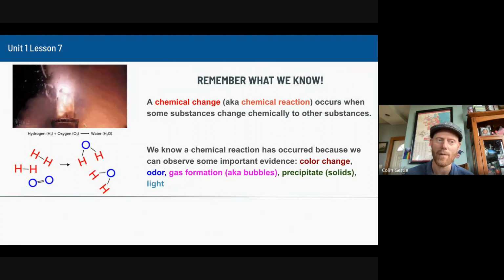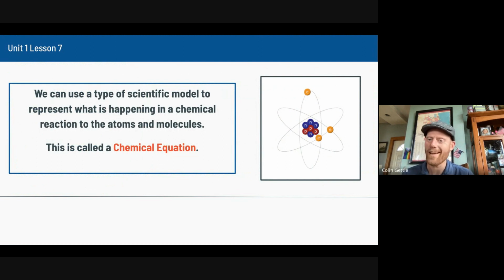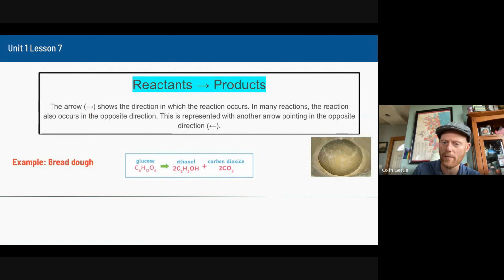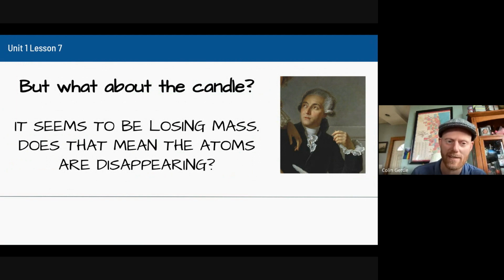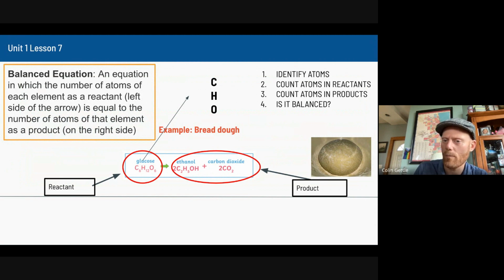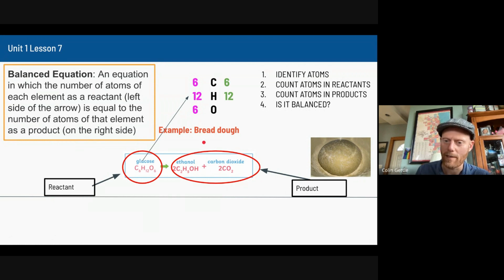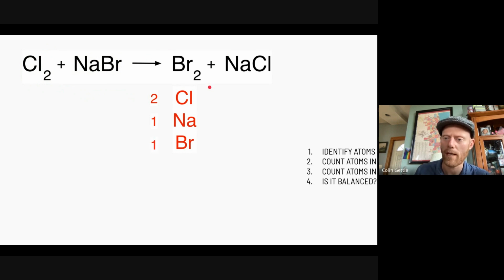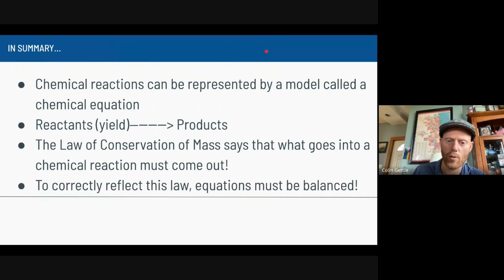Balanced vs unbalanced chemical equations